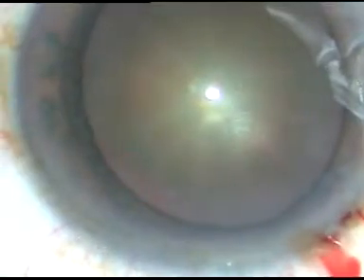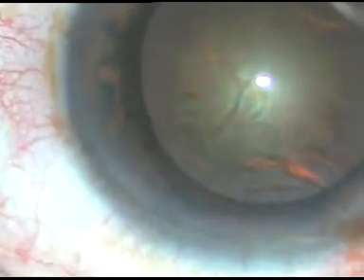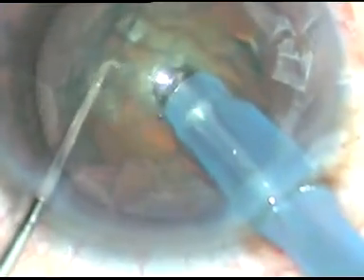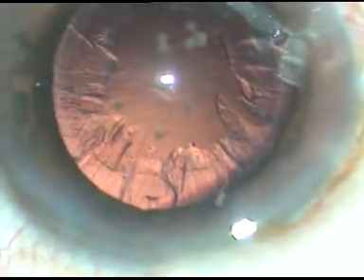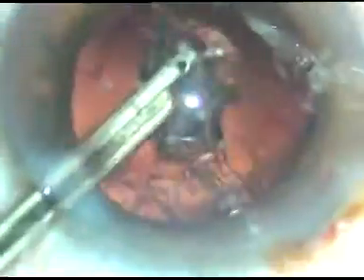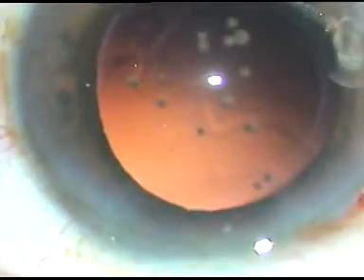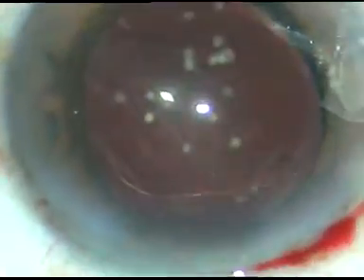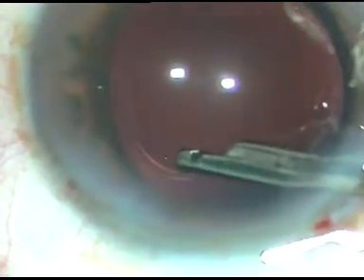Introducing a beginner cataract surgeon to Phacoemulsification - P Mohanta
To realise this strong passion of sharing surgical skills, to do millions of high quality cataract surgeries forming a worldwide team of excellent surgeons,
a pure Cataract surgery (ECCE+SICS+ Paed Cataract surgery with Ant Vit+ +PHACO+FLACS+IRIS SUPPORTED/SF-IOL) group has been created on Telegram and it has been named
"Cataract Surgery Worldwide".
If you want to improve your cataract surgery skills or want to share your skills with fellow colleagues,
Please download the Telegram app, then,
Just click the following link to join the group:
Yours Sincerely,
Pradip Mohanta